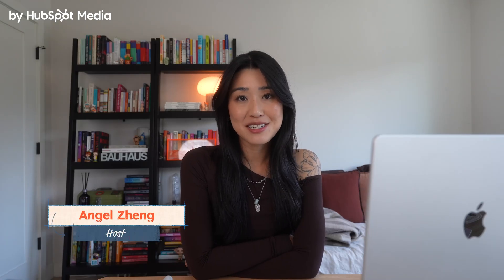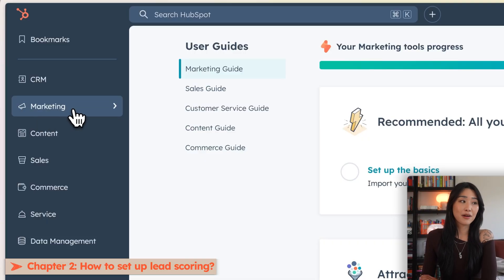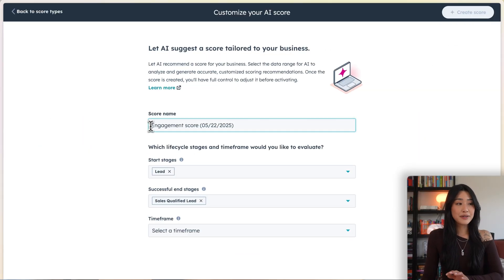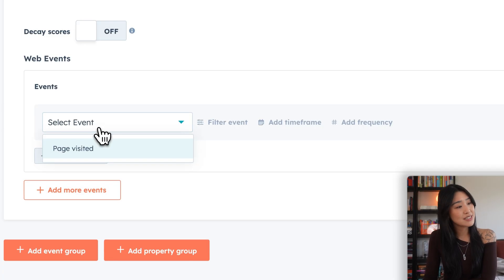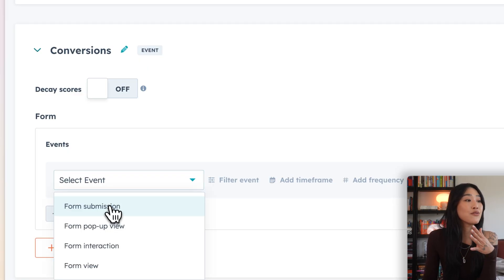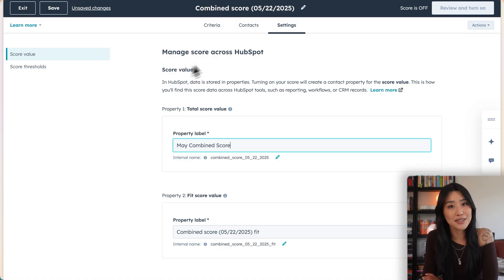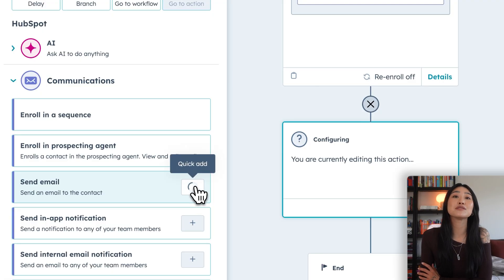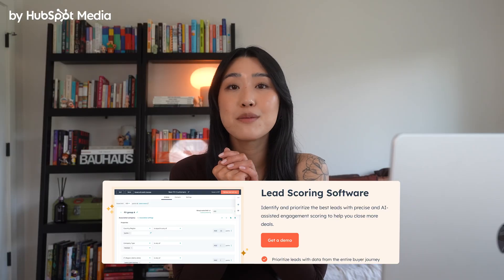How to Score and Prioritize Leads Like a Pro with HubSpot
Not sure which leads to focus on? In this video, our host Angel shows you how to score, prioritize, and convert leads faster using HubSpot’s built-in tools. You’ll learn what lead scoring is, how to set it up with AI or custom rules, and how to automate your outreach based on lead activity. Whether you're building a smarter sales process or refining your marketing strategy, this guide will help you focus on the leads that matter most.

00:00 Introduction to Scoring and Prioritizing Leads
01:16 How to Set Up Lead Scoring
01:48 Contact Engagement Score
02:29 Combine Score
04:08 Contacts Selection
04:32 Using your Score in Automations